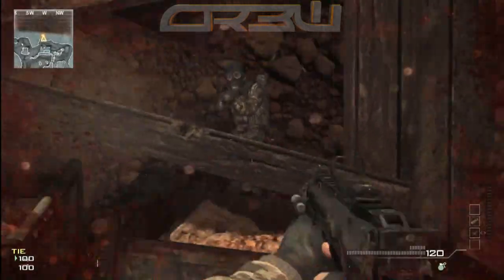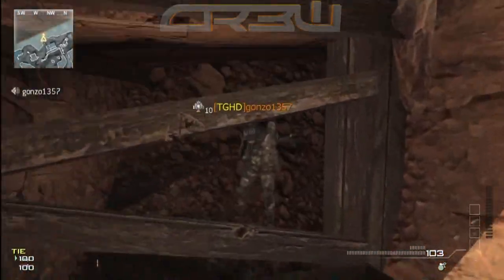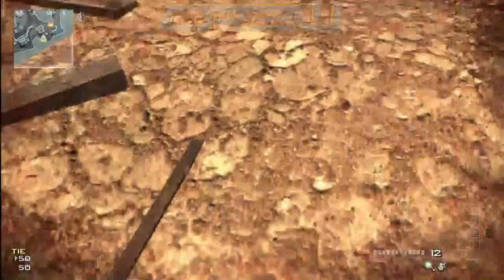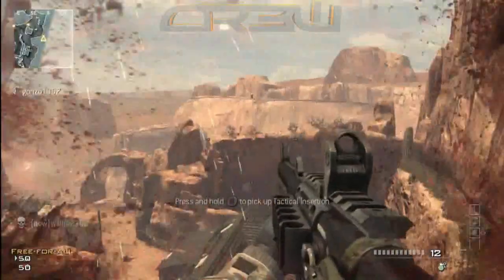MW3 Glitch | Inside Mine On Gulch *NEW (TUT)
♥ ♥ READ ME!!! ♥ ♥          More Info In Description                    ♥ ♥ READ ME!!! ♥ ♥

FOUNDERS:
SkyBlue201                 (ON PSN)

Song:  Boesgaard - Fifth Dimension

Low Budget Tutorial:
Get on top of the building by using the knockback mod, ufo glitch, or a riot shield lunge.  Then jump on the barrier and run to the edge of the rock.  Strafe across it and then your out of the map.  Jump the the rock and go under the map.  Go to the edge and crouch and you will fall through.  You can jump into the mine and you have done the glitch.  THEN CLICK THE LIKE BUTTON AND SUBSCRIBE TO CR3W, LOVE HIM FOREVER FOR TYPING A STUPID TUT THAT ONLY DEAF PEOPLE USE AND WHO WOULD LOOK UP A GLITCH THAT IS DEAF? lol

(Must sub before add)
PS3: CR3WProduction
Skype: CR3WProductionz
minecraft: CR3WProduction
Steam: CR3WProduction